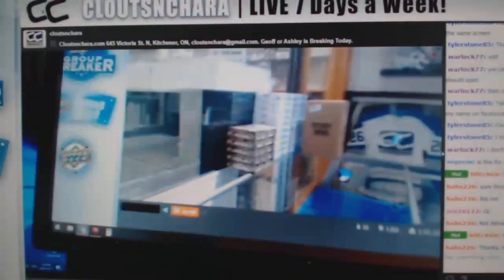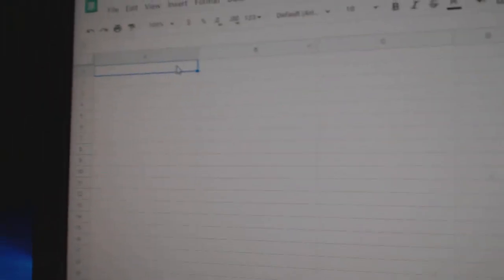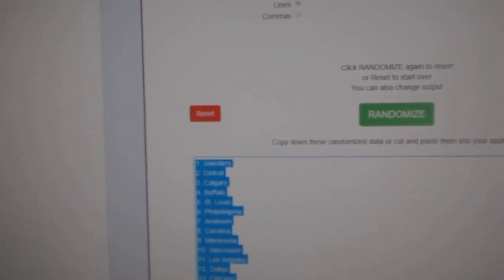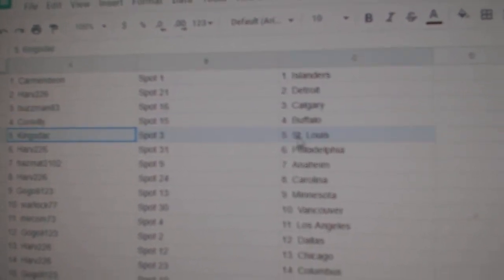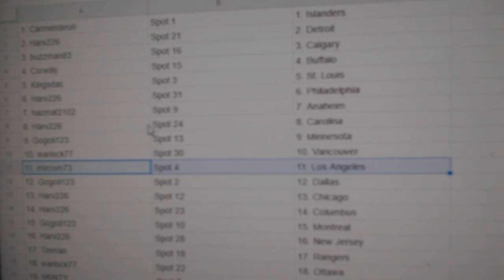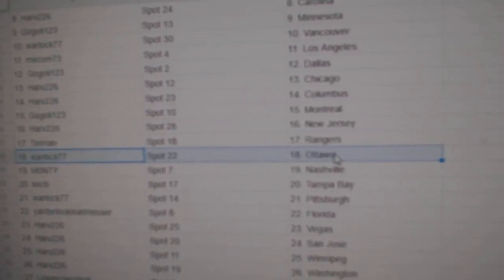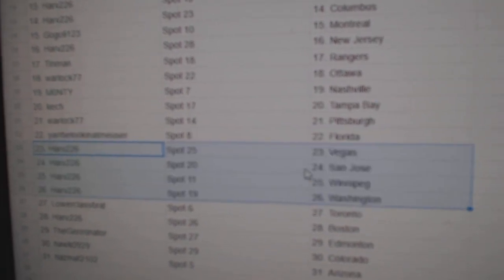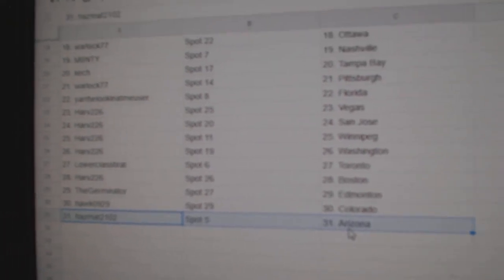Team Randoms - C&C GB #10,241